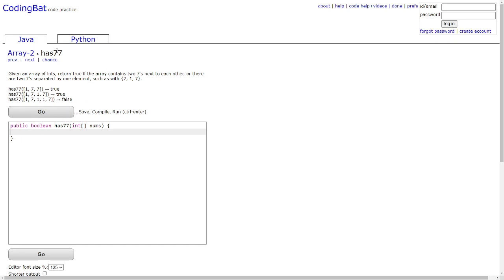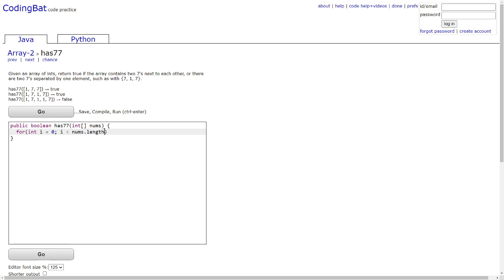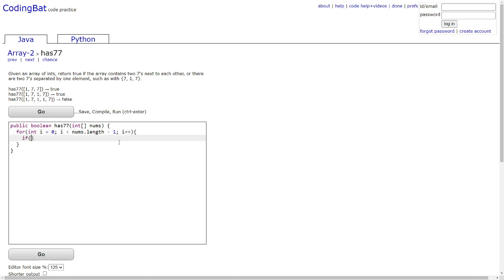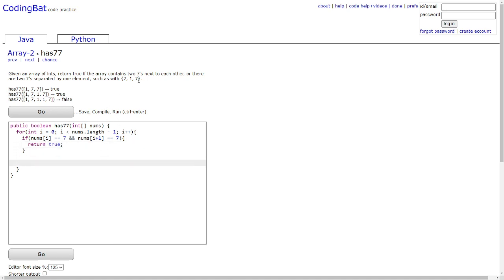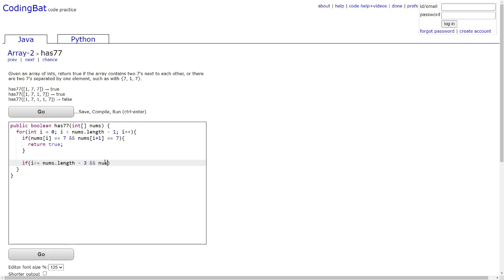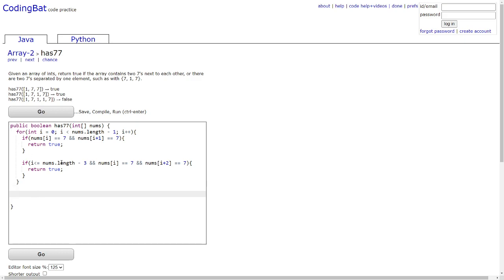has77 - Coding Bat Array-2 Java Solution and Tutorial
Solution to has77 from Coding Bat Array-2.

In this tutorial I will show and explain the solution to the has77 problem from Coding Bat.